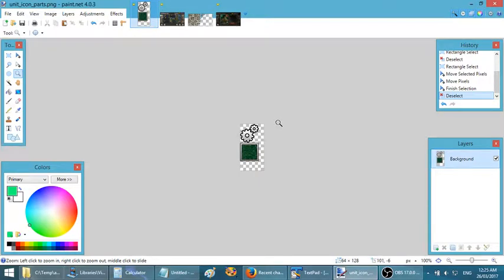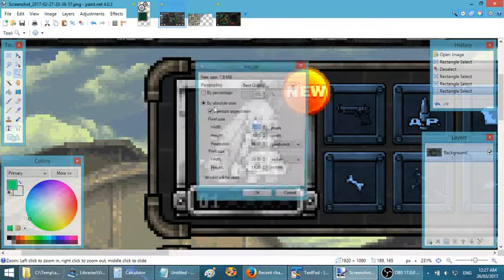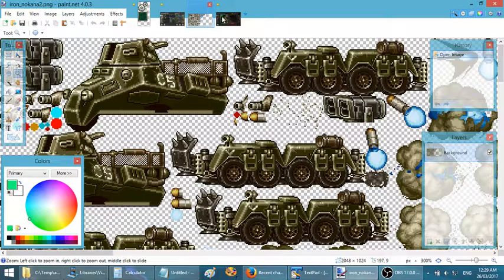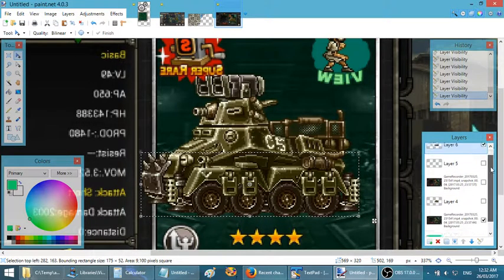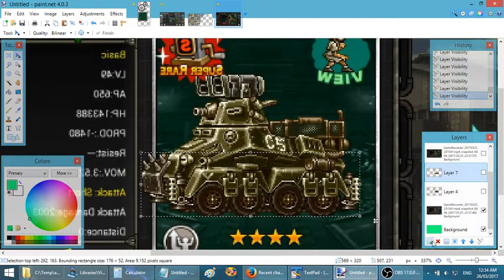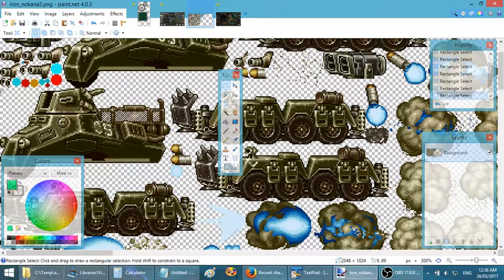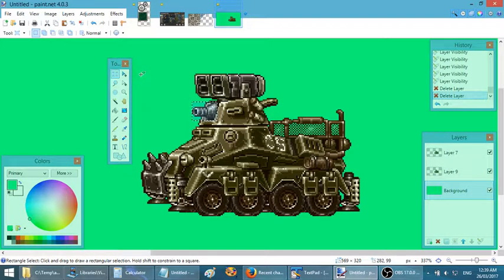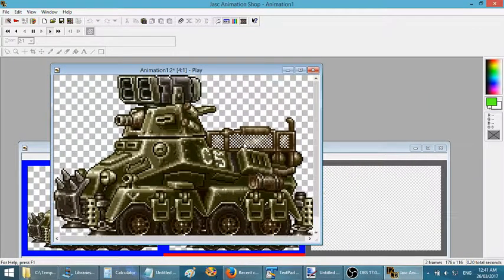Making an MSA GIF (Part 2)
Jasc Animation Shop technically isn't free so I won't link that.

Getting a screenrecorder for your device may be tricky; many recorders only work with certain devices. For my S4 I use:

It forces a watermark but serves for this purpose.